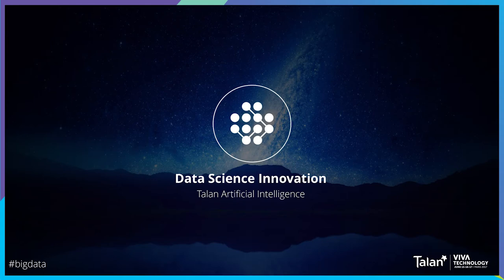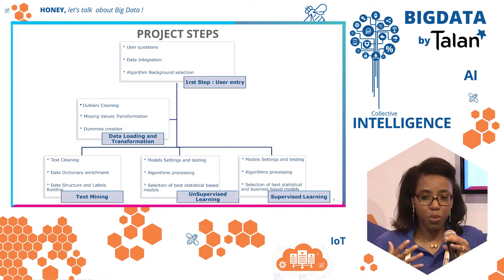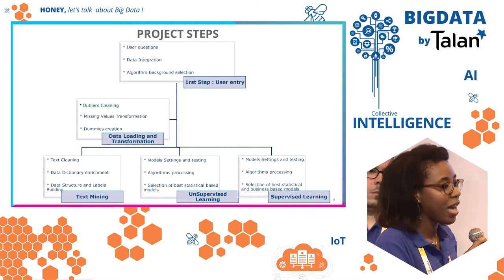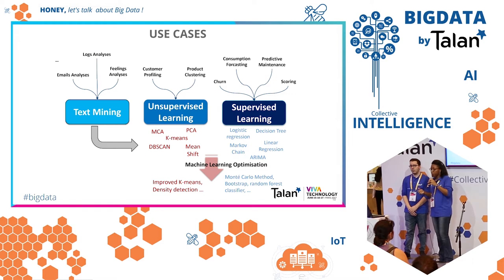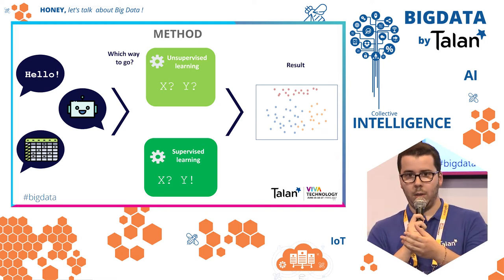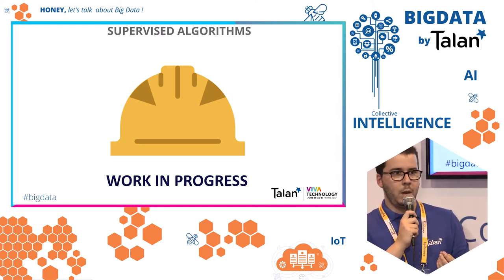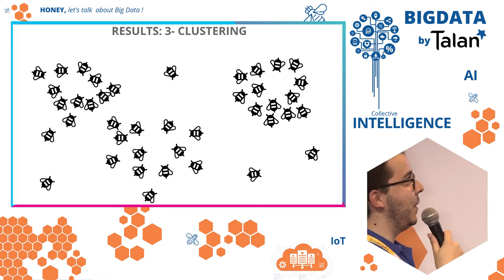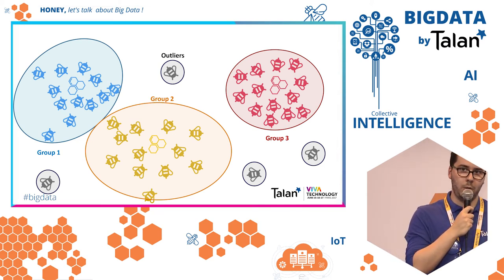Presentation of Talan's Artificial Intelligence solution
At Viva Technology 2017, Talan introduced its AI solution, which will be launched in a few months.